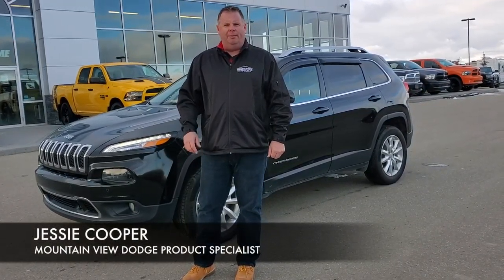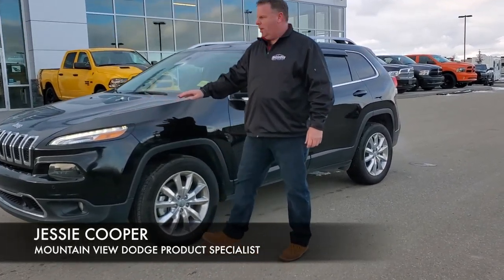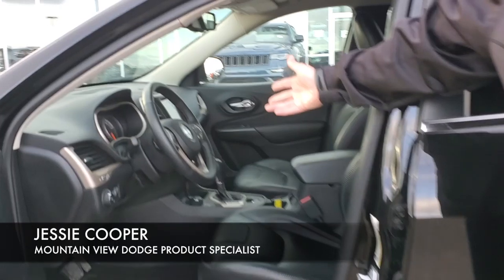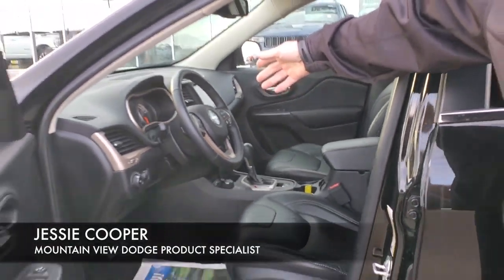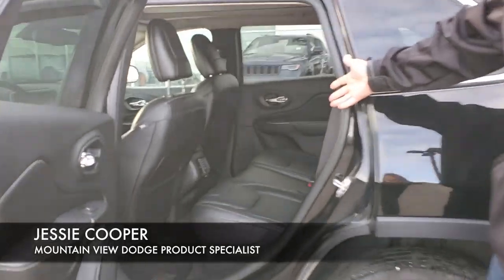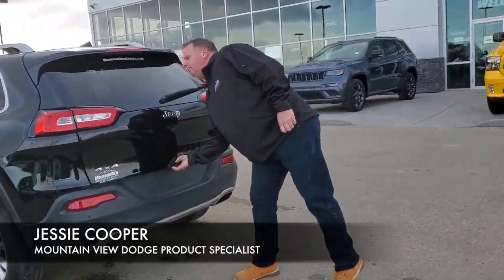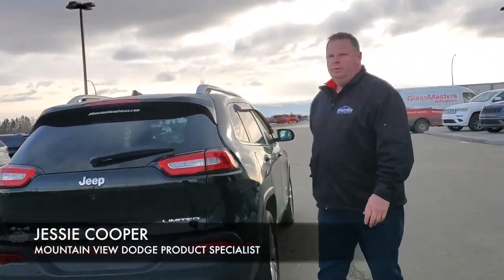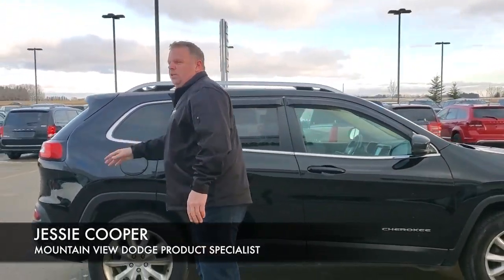2017 Jeep Cherokee Limited 4WD Stock AK460A | Mountain View Dodge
Tune in as Product Advisor Jessie Cooper tells us all about the 2017 Jeep Cherokee Limited! With immaculate interior and optimum storage, this vehicle is the one for you!

Stock

VIN: 1C4PJMDS8HW558475